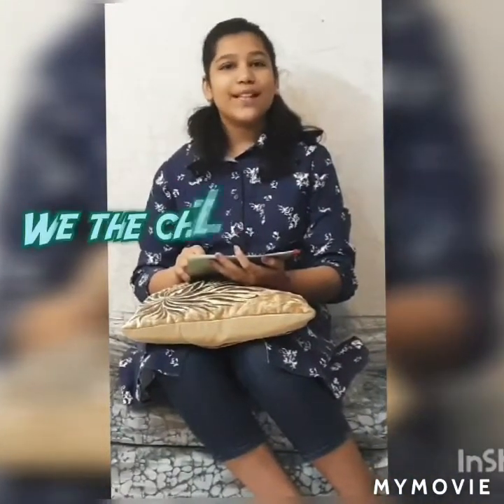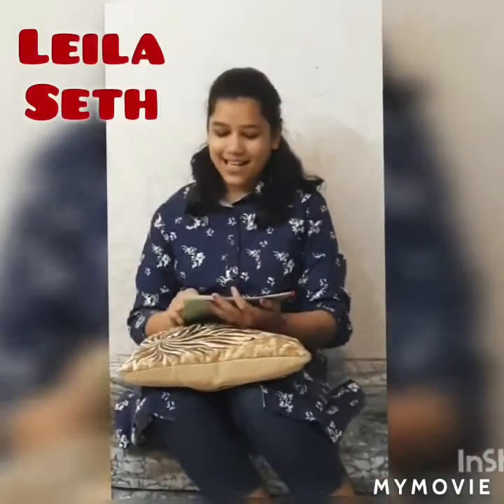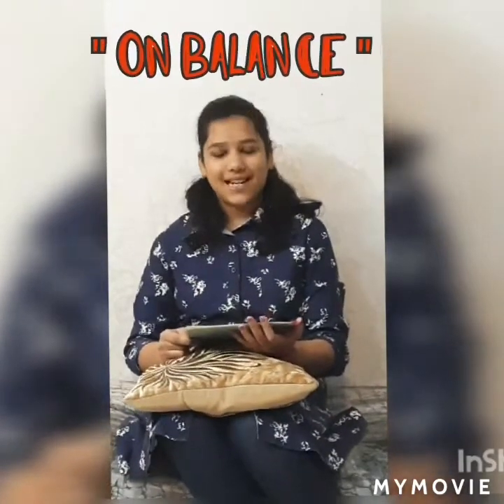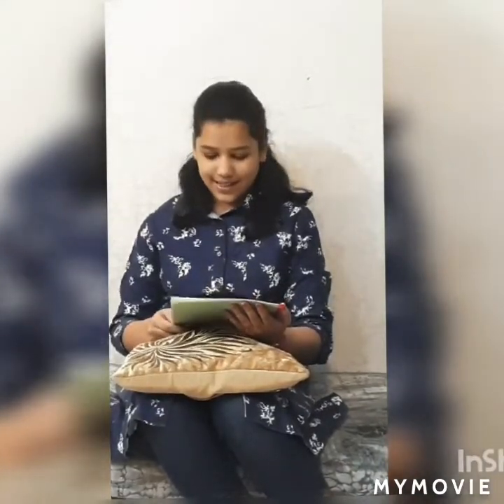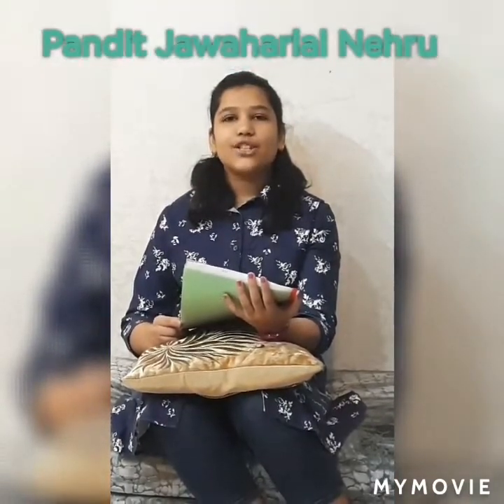Review of We The Children Of India | by Leila Seth | Funtime With Akshita and Angel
Hi friends in this video I have written a review about the book We the Children of India , by Leila Seth .
This is a really great book , it  explains about the Preamble of the  constitution in  a very friendly and interactive manner  , so make sure you do read this book .
The link for this book is given below